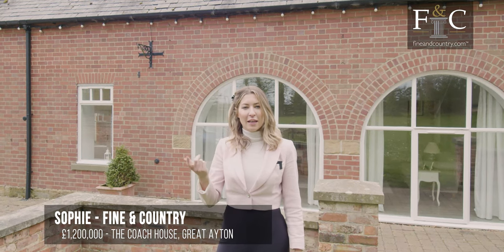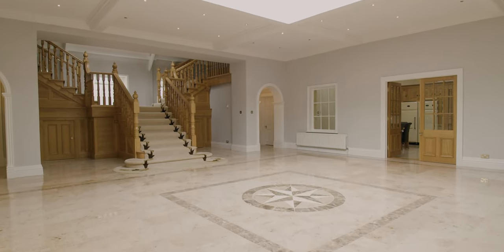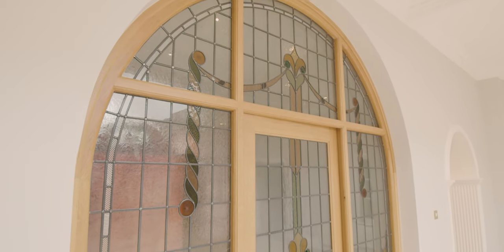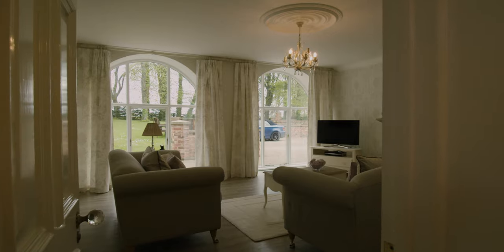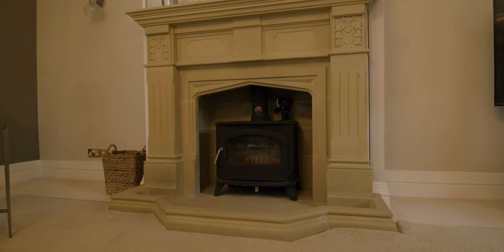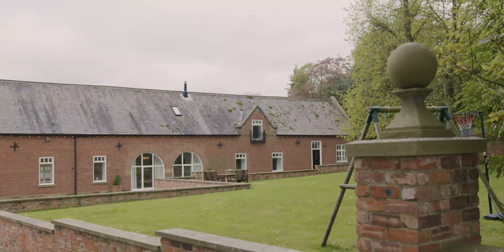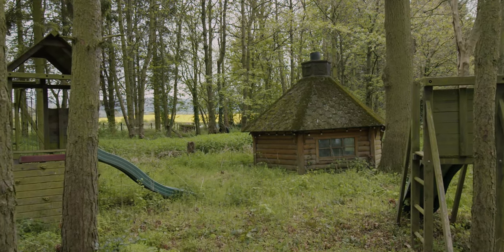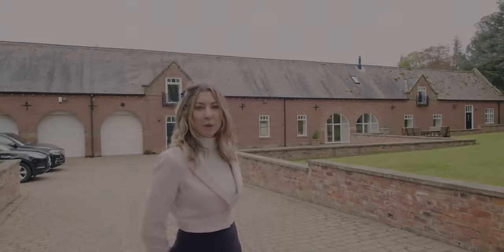The Coach House and The Carriage House, Ayton Firs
🏠Detached
💰£1,200,000
🛏️6 Bedroom
📍Ayton Firs, Great Ayton

A magnificent 19th century North Yorkshire country Coach House situated within the exclusive and private Ayton Firs Estate on the outskirts of the highly sought-after village of Great Ayton. The property also includes separate accommodation known as The Carriage House. The Coach House sits on a generous plot of over 2 acres and includes extensive gardens and charming woodlands. The property exudes character and grandeur and boasts an incredible and rarely available 9000 square feet of accommodation. The original Coach House conversion was completed to an exceptional standard with lavish attention to detail. It is a truly special family home in a magical setting.

Downstairs

The semi-detached property is accessed through a stunning entrance porch with grand floor to ceiling oak double doors with bespoke stained glass. The spectacular hallway is fit for a country ball with large roof lantern, travertine flooring, and solid oak doors with a majestic oak staircase and bespoke carpeting leading to the main bedrooms. Also offering high ceilings and period features.

The property includes a bespoke handmade oak kitchen with a four oven Aga and twin Aga fridges, vaulted ceilings and exposed beams. A generous sized playroom, large games room ideal for entertaining with Amtico flooring and doors opening to the private inner courtyard. A library room with Karndean flooring and connecting office. The house also has a large under-stairs storage area, gym, utility room or prep kitchen.

Downstairs also includes a superb sitting room with an impressive stone fireplace and modern wood burning stove and a separate light and airy living room with two stunning floor to ceiling arched windows overlooking the front garden, with Karndean flooring and imposing stone fireplace.

Upstairs

Upstairs on the first floor you are greeted with a spacious split-level landing with feature window leading to three large bedrooms all with en-suites with potential to add another bedroom if required.

The Master bedroom includes exposed beams and its own walk-in wardrobe and large en-suite overlooking the courtyard.

There are two further large double bedrooms, one with ensuite which are accessed via the second and thirds staircases.

The Carriage House

Additional adjoining one bedroom property with a separate entrance at the rear called ‘The Carriage House’, currently on a long-term let (£695 per month). This property has a large open plan kitchen/dining and living area with stunning views of the Cleveland Hills, double bedroom, and bathroom. The kitchen has integrated appliances, solid wood worktops and doors and commercial grade wood effect flooring. The EPC rating is E and renovations were completed in 2021.

External

Externally the property is approached by a sweeping tree-lined driveway with picture-perfect views and horses grazing in surrounding fields. This leads to a large private driveway with parking for up to 8 cars and a triple garage with electric doors.

The plot extends to approximately 2 acres and includes 2 lawned gardens at the front, large field, and a private and tranquil woodland with views of the Cleveland Hills and Roseberry Topping, featuring a play area and Scandinavian log cabin and providing a large supply of logs for the wood burning stove. The beautiful grounds are a haven for wildlife with wild deer regularly spotted and owls nestling in the trees.

Courtyard

The secluded inner courtyard is a great area for entertaining with hot tub, lighting and open access into the large family games room.

History - Location

Formerly the Coach House to Ayton Firs Hall, which is a substantial 19th century country house and was the home of the Kitching family. Great Ayton sits at the foot of the Cleveland Hills and the distinctly-shaped Roseberry Topping.

Location

Surrounded by stunning North Yorkshire countryside, with walks, cycle routes, and a bridleway from the doorstep. The setting provides an idyllic country lifestyle while being close to all amenities.

Excellent road links to the A19, A66 and A1 providing access to Teesside, Newcastle, Durham, York, Harrogate and Leeds. Direct train services from Northallerton and Darlington to London Kings Cross.

Stokesley 2.8 miles, Middlesbrough 8.2 miles, Yarm 13.4 miles, Northallerton 17.8 miles, Darlington 22.8miles, all distances are approximate.

Services

Green credentials: solar panels that cover most of the household electric costs, modern biomass boiler which keeps the house very warm

Please note: access to the property is via Green Lane only, which is off Easby Lane.

Give us a call on 📞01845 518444📞 today for more information!